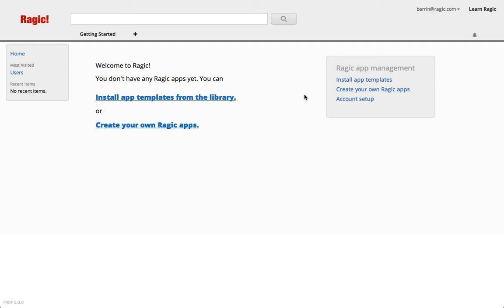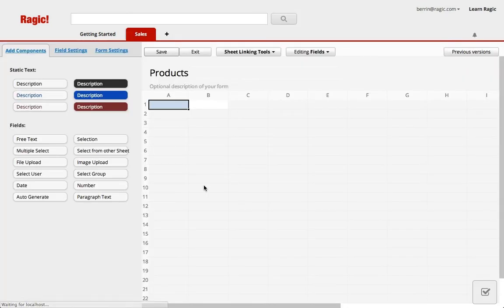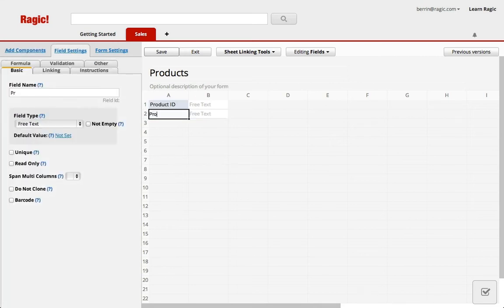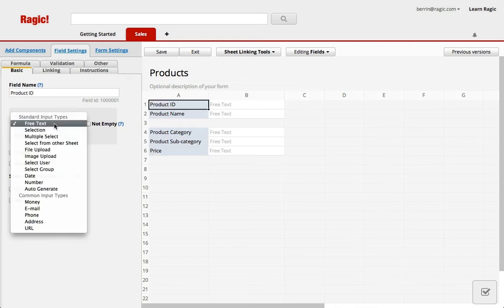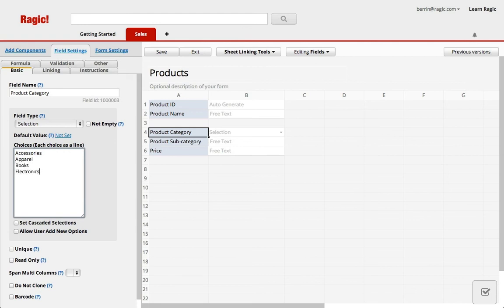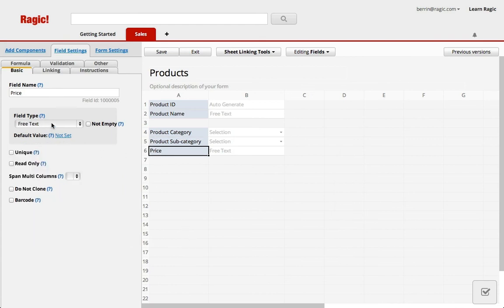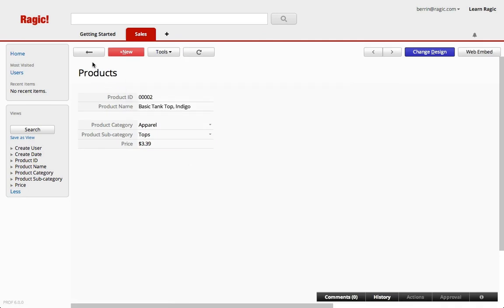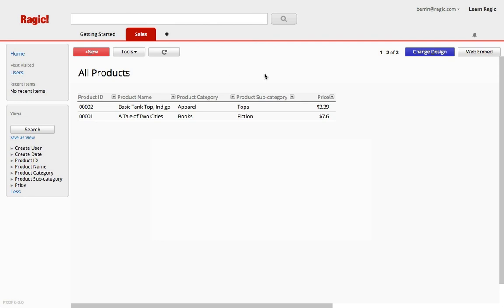Creating a Simple Ragic Database Application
This tutorial will show you how simple it is to create a Ragic database application from scratch.
Watching in 720p HD in fullscreen setting is highly recommended.

Changing the way businesses manage their data, Ragic is the most simple tool around to create custom databases with no programming required. You'll be building your flexible cloud database apps that fit your business perfectly in no time!

In this tutorial, we're creating a simple product database for retail, and you'll be able to create your own database application in any category with Ragic after watching.

In our next tutorial, we will explain basic linking with Ragic databases.